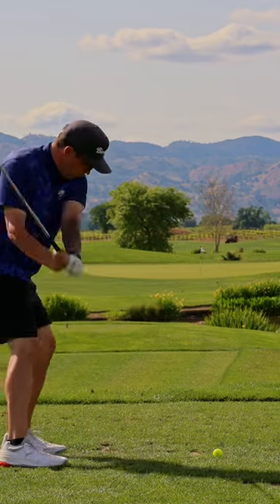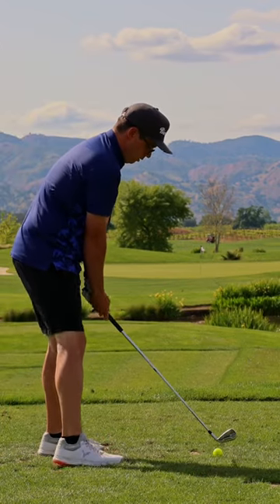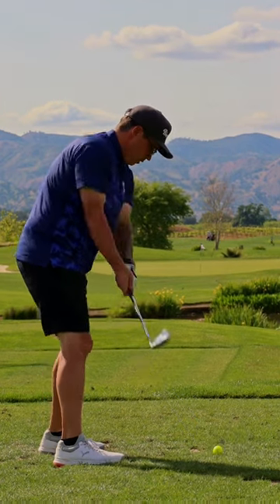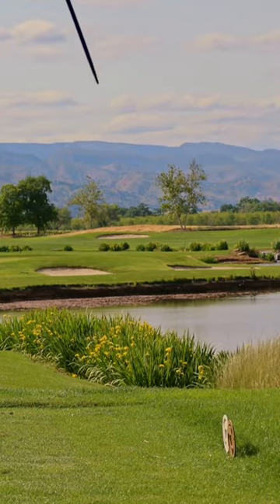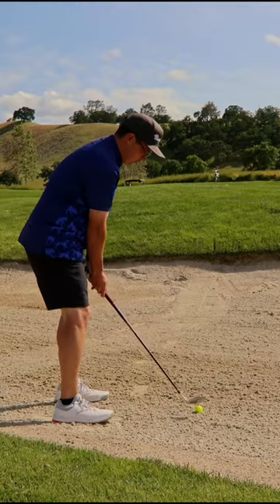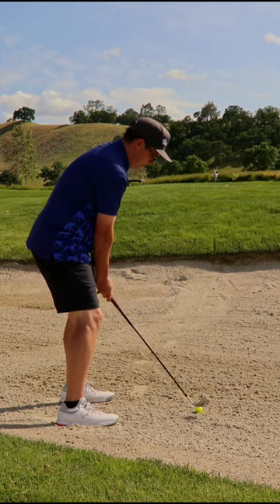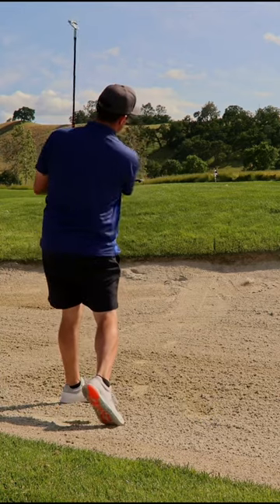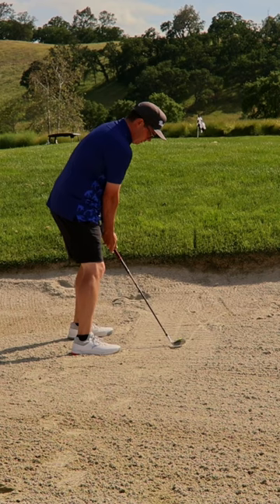When’s the best time to snap a club?